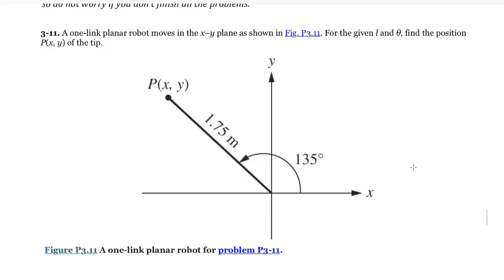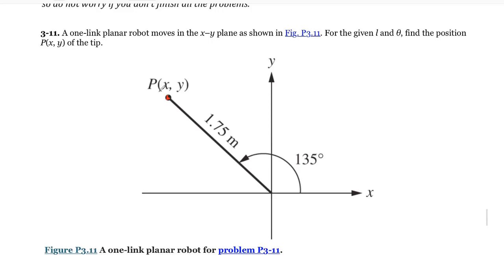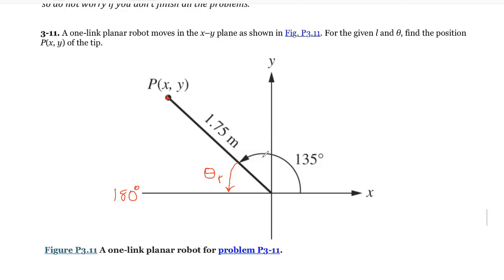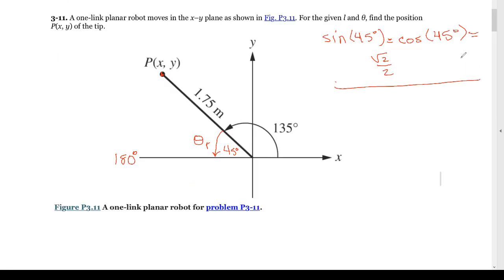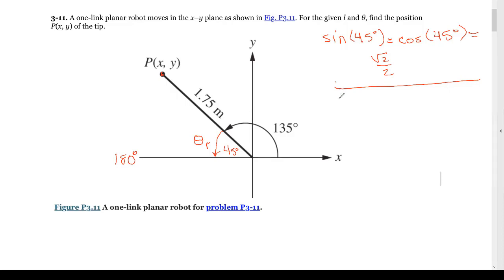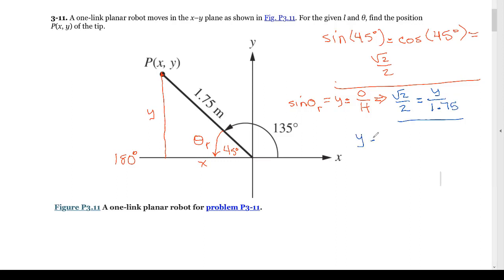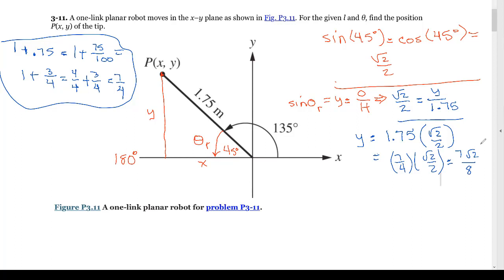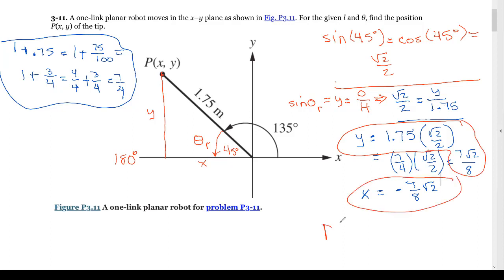2210 ws 3c problem 1